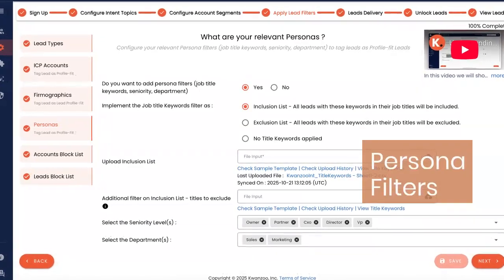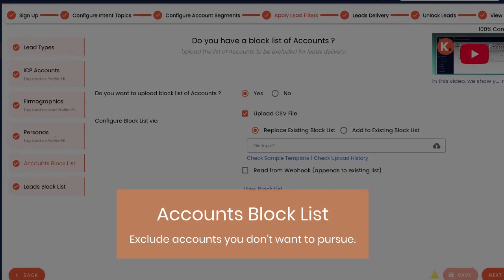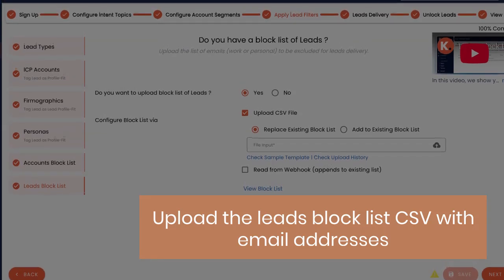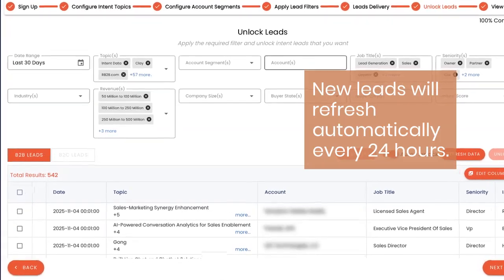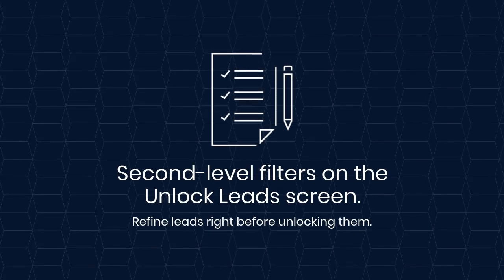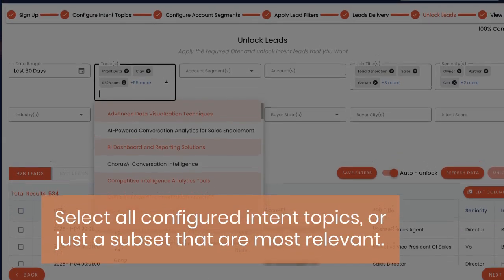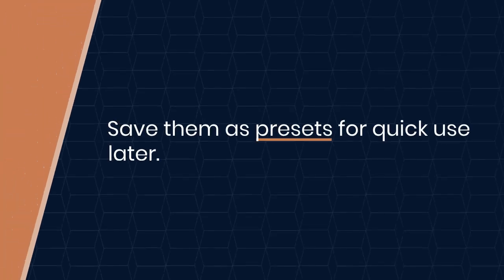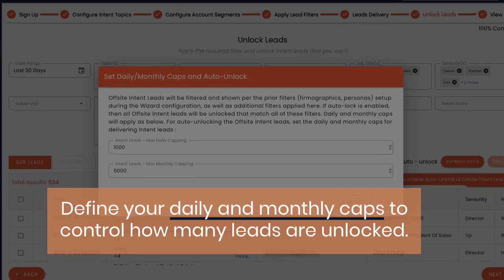Kwanzoo Offsite Intent Leads Setup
Learn how to set up Kwanzoo Offsite Intent Leads to drive more leads for your business. Watch this video for a step-by-step guide on setting up this powerful lead generation tool!